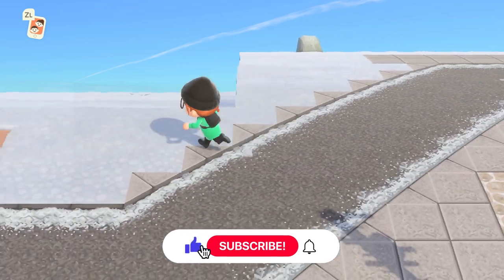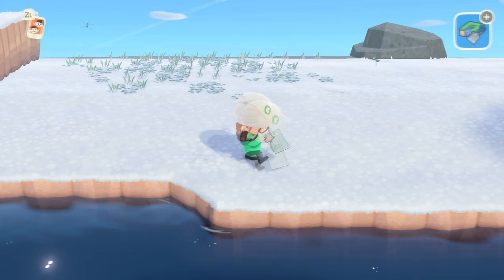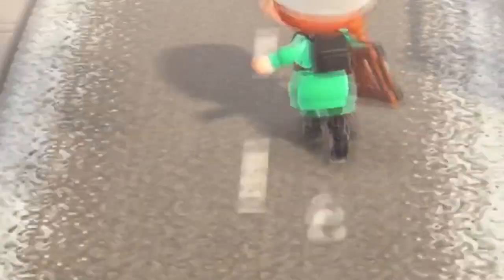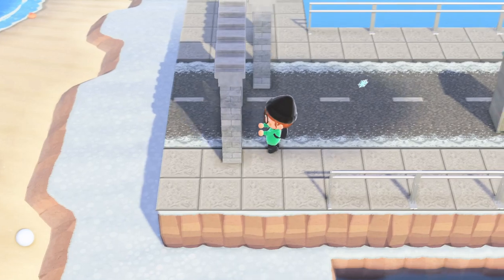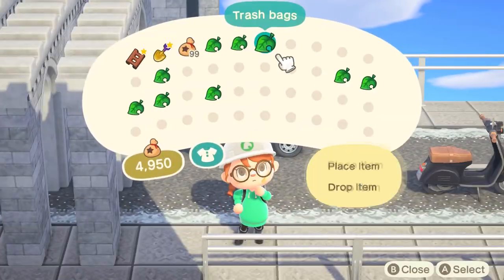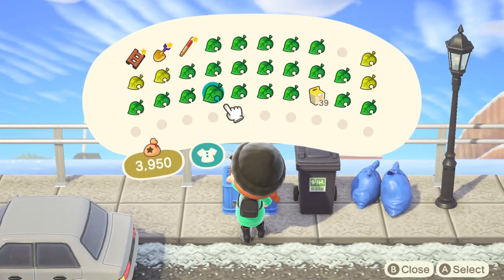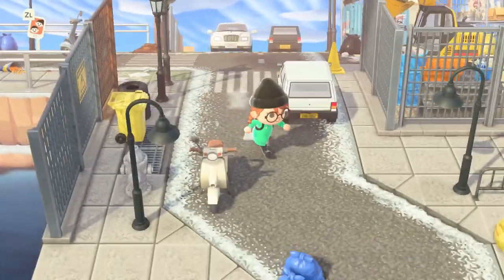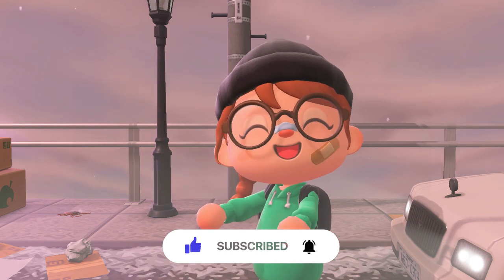Building An OCEAN PERSPECTIVE Highway | Speed Build | ACNH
Hii friends!!🤍

Today we're back on frostbite making a water bridge highway!!

Dalia❤

Track: Ikson - As Leaves Fall [Official]